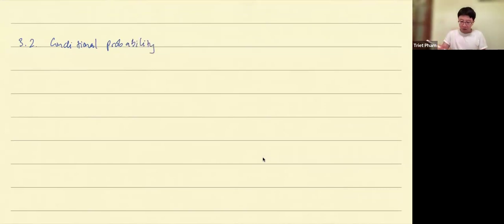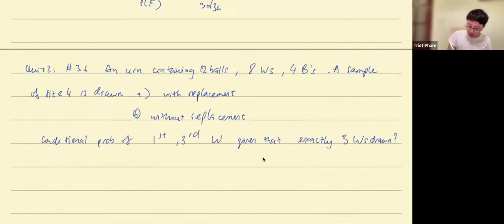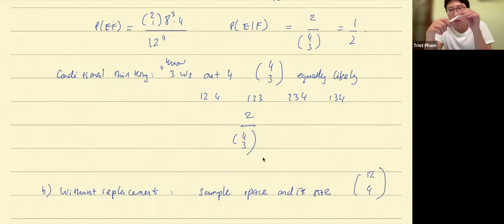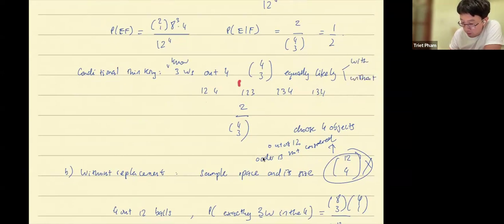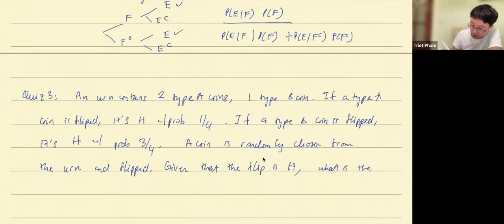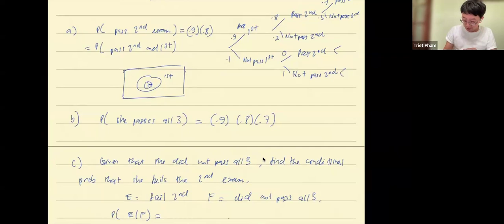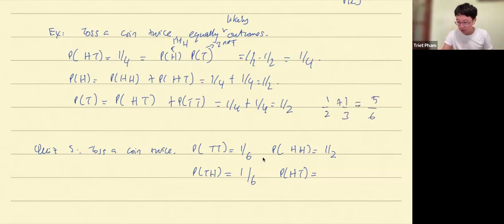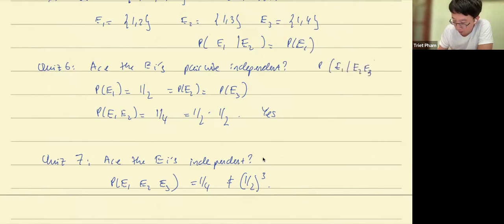Summer 2024 Math 477 - Lecture 5